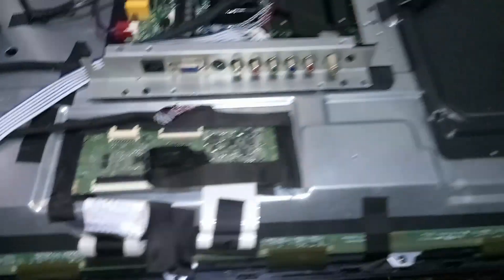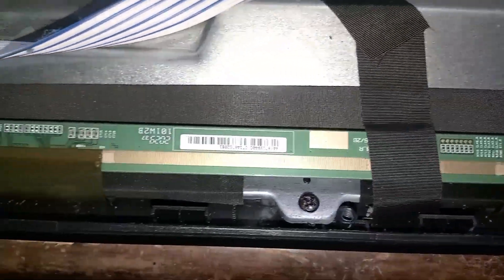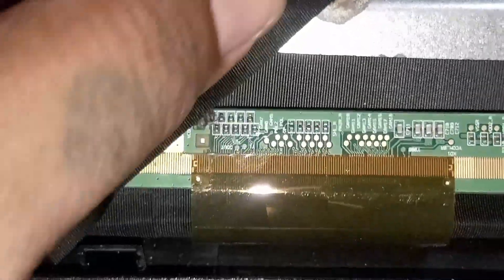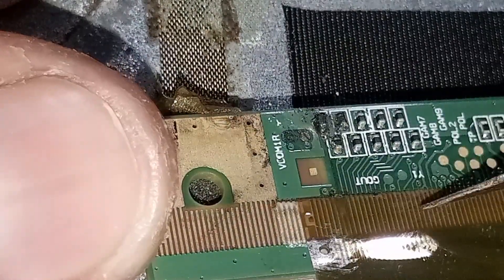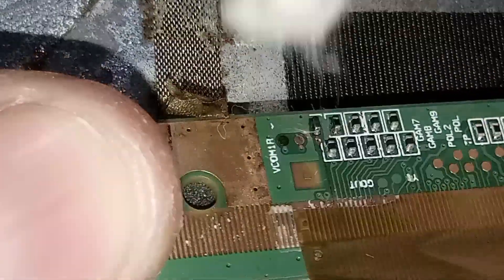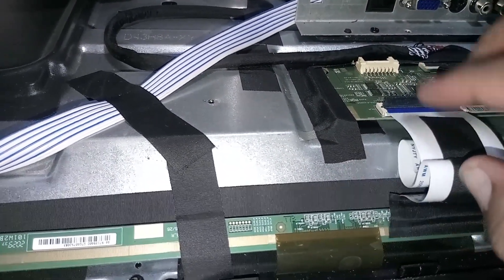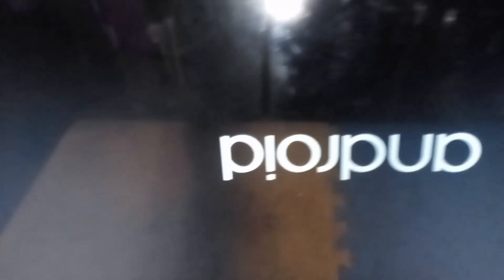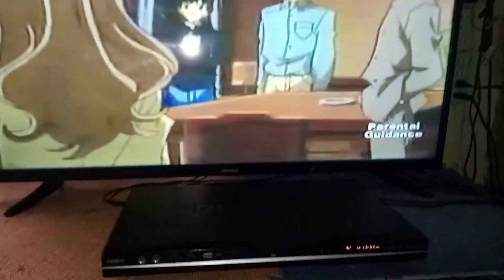Pensonic 45 inches Android TV Good Backlight But No Picture Problem